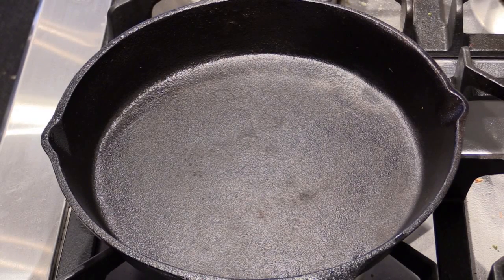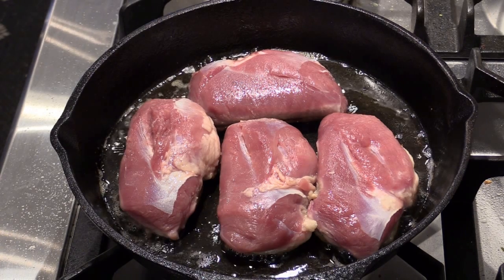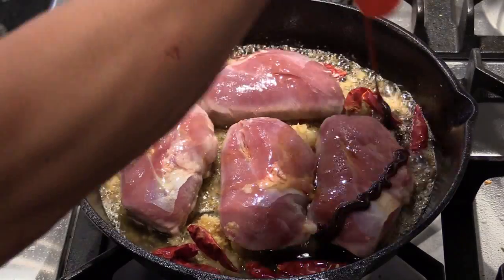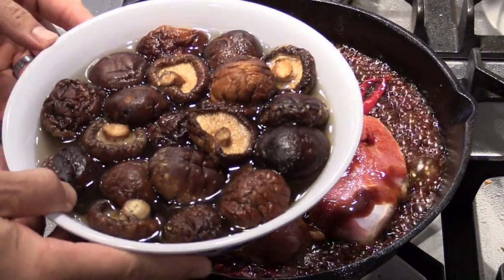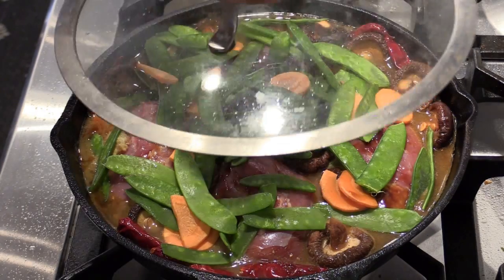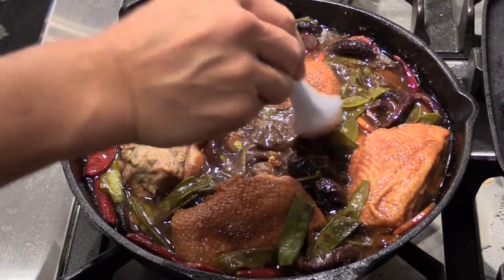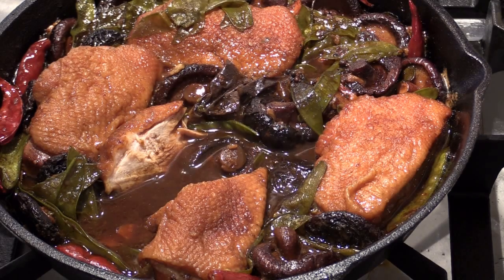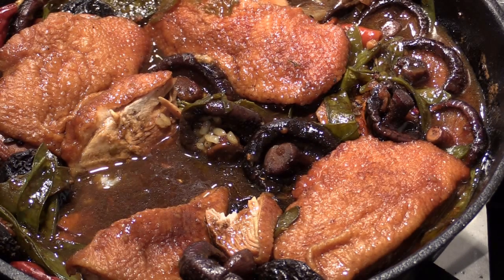How to make Chinese Braised Duck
4 ducks breast, 1/4 cup shitake mushroom 1/2 cup carrot and snow peas, 4 TBS ginger, 2 TBS garlic, a few dry hot chili, 1 braised porch, 3 TBS hoisin sauce, 2 TBS oyster sauce, 3 TBS honey, 1/4 cup duck soy sauce to taste, add stock or water half way up to the duck. best to serve with white rice or buns.

you can serve the duck cold too:)